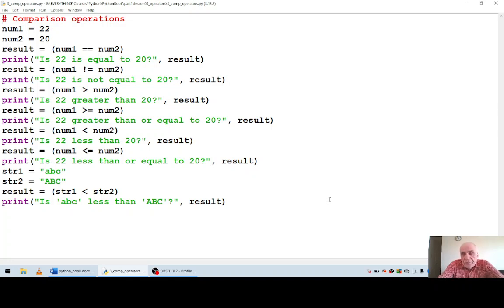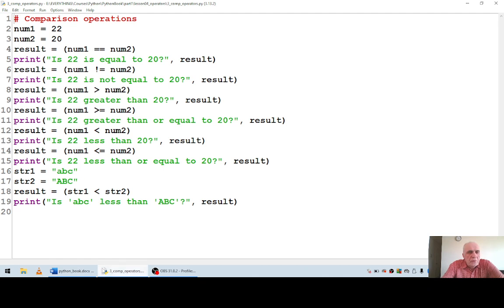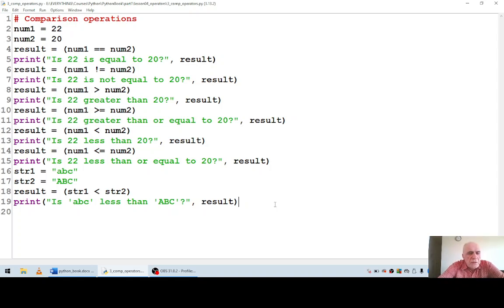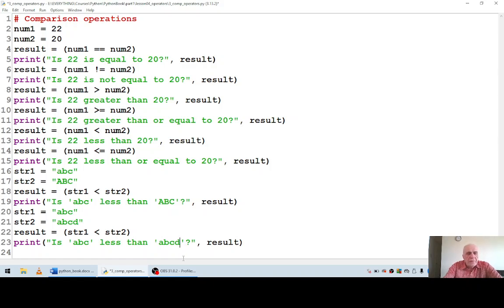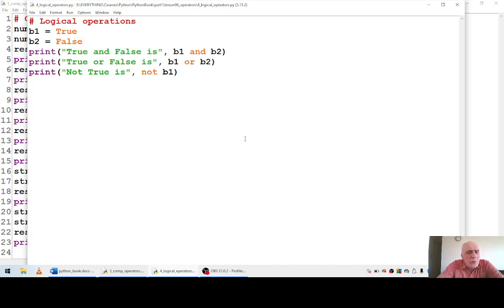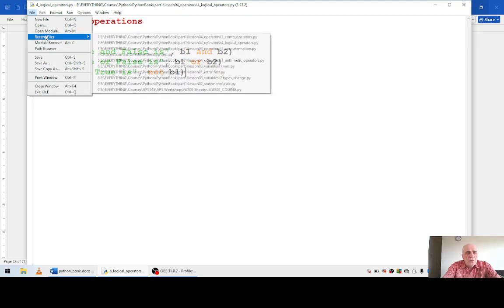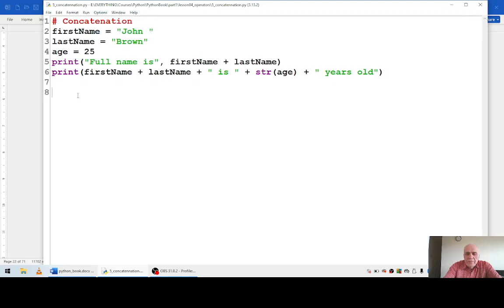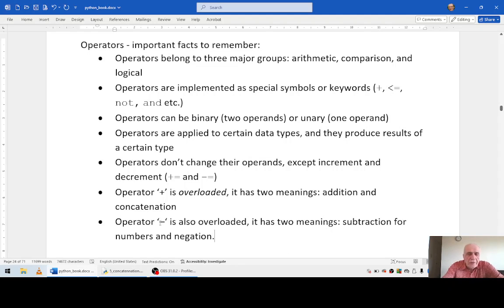4. Python Fundamentals - Operators (contd.)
We will learn 6 comparison operators and 3 logical operators in Python